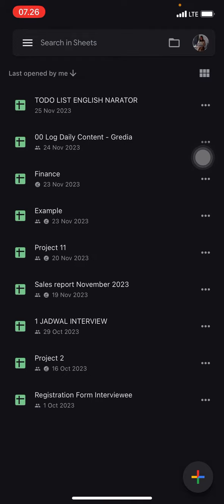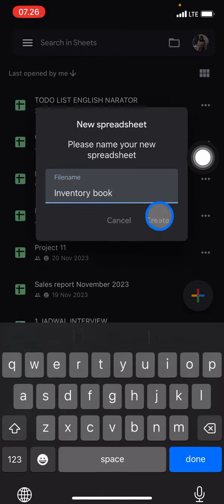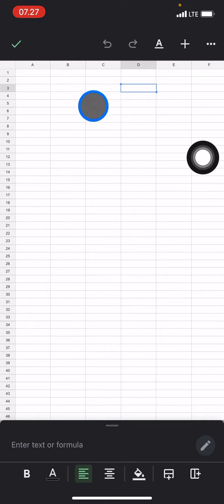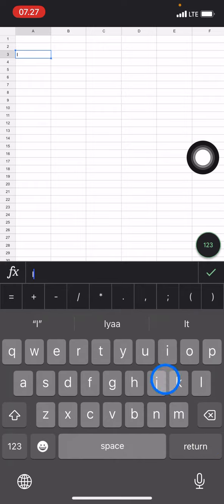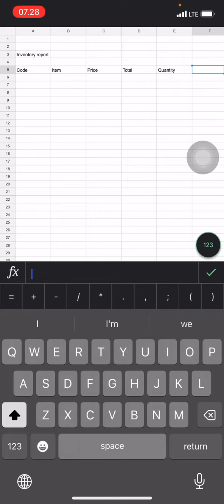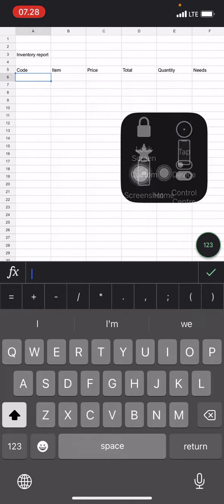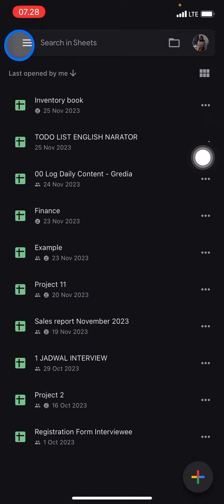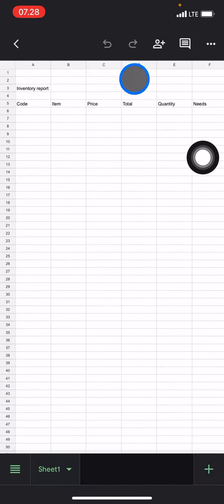Using Google Sheets on Mobile: Productivity on the Go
Google Sheet on mobile!! Work from anywhere anytime only with your mobile device. Working with Google Sheet in mobile is so possible! You can access some tools on mobile.